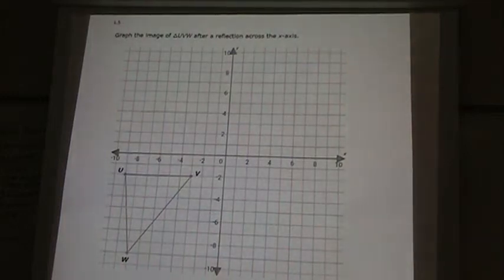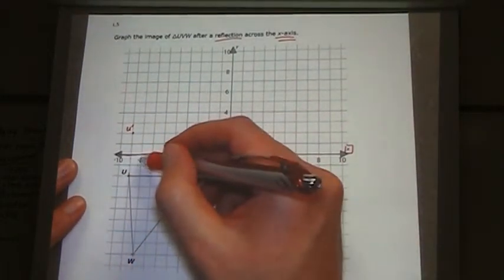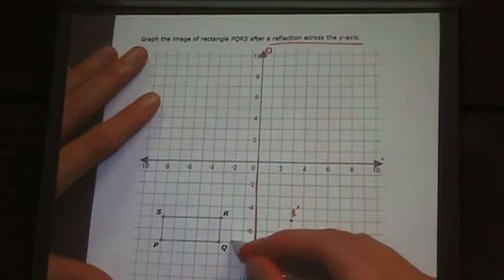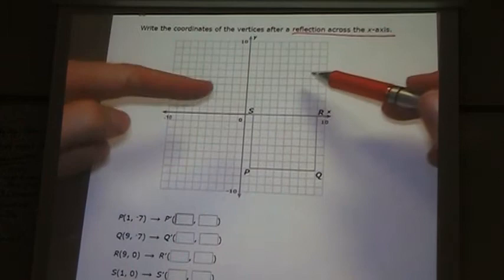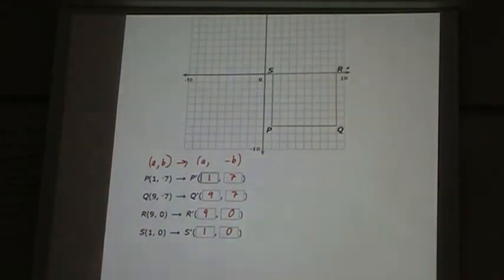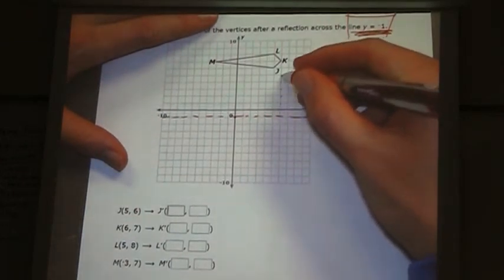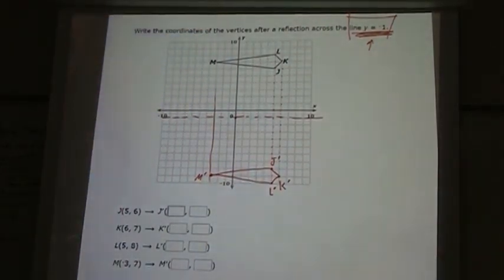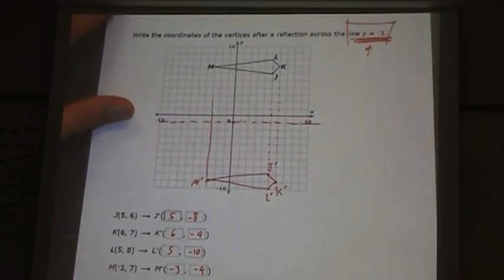4-2: Reflections Examples